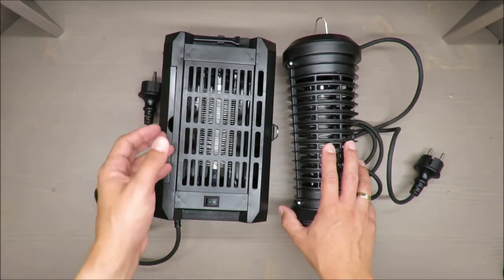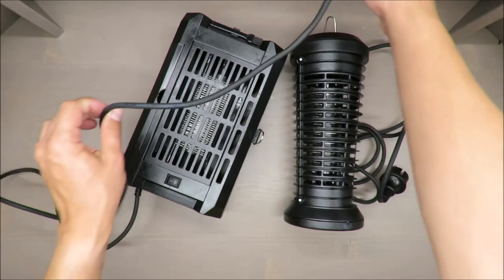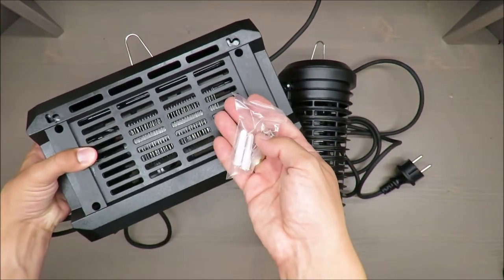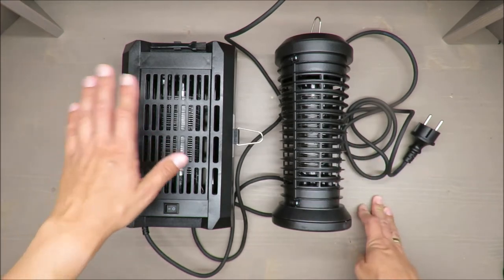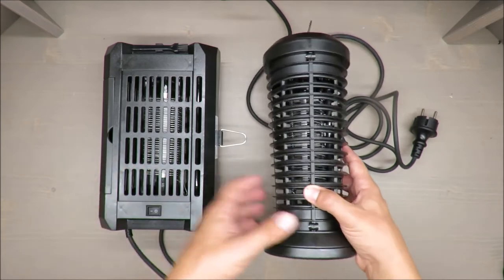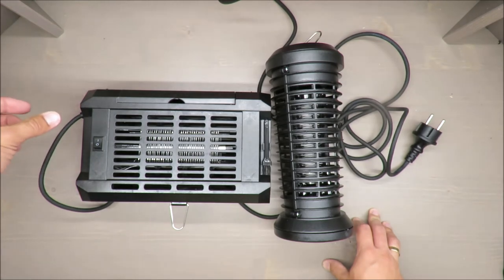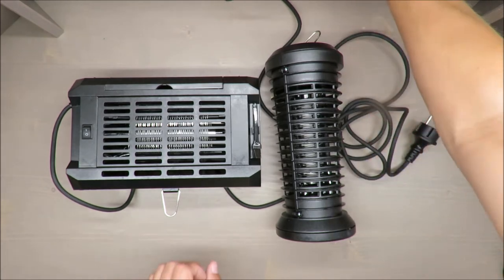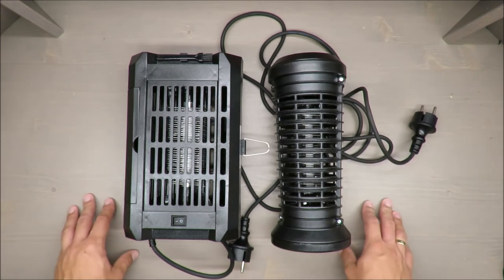Insect killer lamp 4.7 W, 1 piece comparison (Lidl protection against insects day and night)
IAN: 331014

Properties
 effective protection against insects day and night
environmentally friendly as it does not contain chemicals
a completely insulated housing with a protective grille
economical in use - approx. 4.7 W
easy to clean - with a removable tray
practical hanging ring
cleaning brush included
assembly instructions included
wall mounted insect killer: wall mounted

Technical parameters
 power: 4.7 W
voltage: 220-240 V ~ 50 Hz
fuse: AC 250V 500mA

Dimensions
insect killer: approx. 28 x 11.8 cm (H x Ø)
wall-mounted insect killer: approx. 27 x 9.5 x 16.5 cm (W x D x H)

Weight
insecticide device: approx. 630 g
wall-mounted insect killer: approx. 780 g